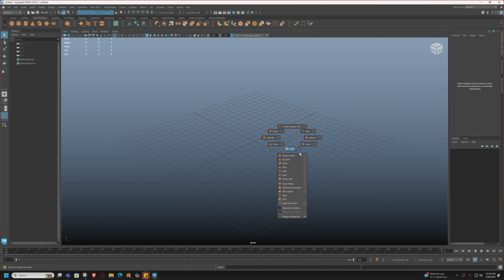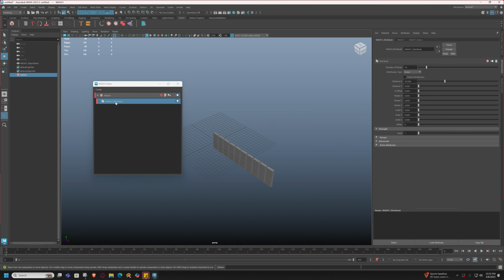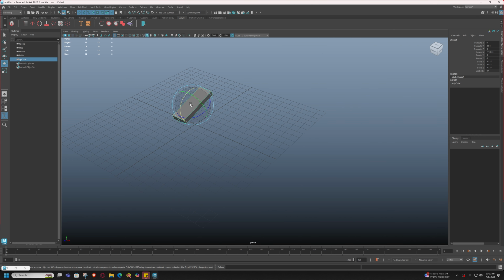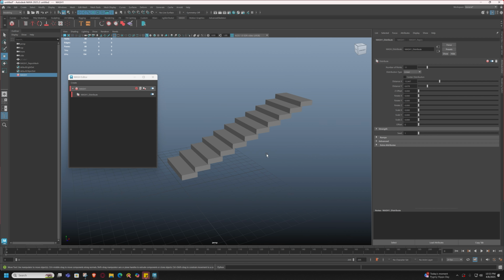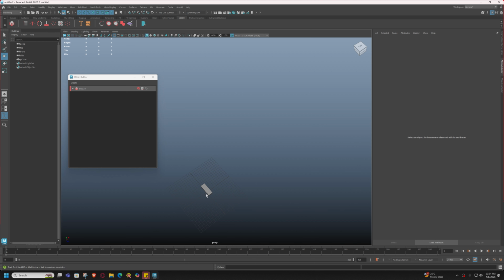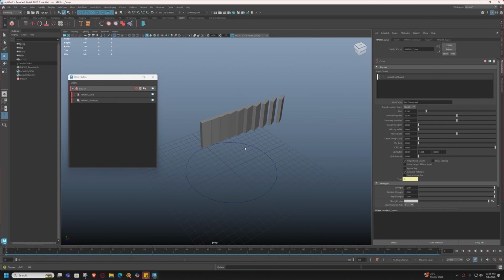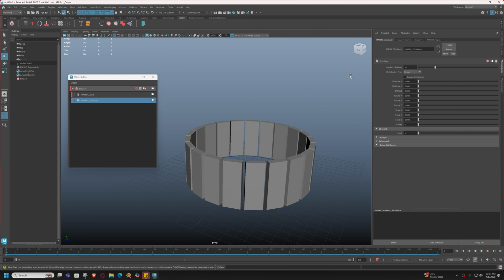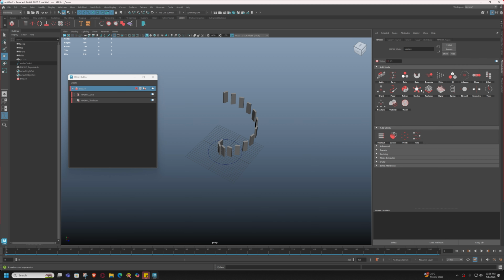Maya Tutorial: Learn MASH for Dynamic Animations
In this Maya tutorial, you'll learn how to use MASH to create dynamic animations and stunning motion graphics. Whether you're a beginner or looking to improve your Maya skills, this step-by-step guide will help you understand the core concepts of MASH networks, distribute nodes, and animation workflows in Autodesk Maya.

💡 We’ll cover:

Setting up MASH networks
Creating procedural animations
Adding random motion and dynamics
Tips for better performance and rendering